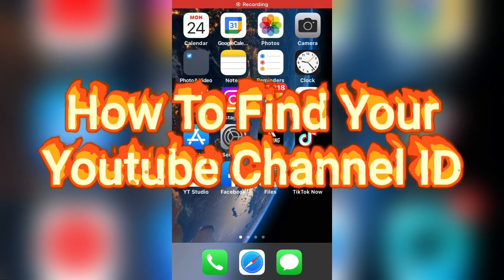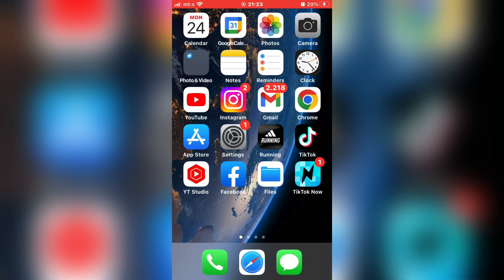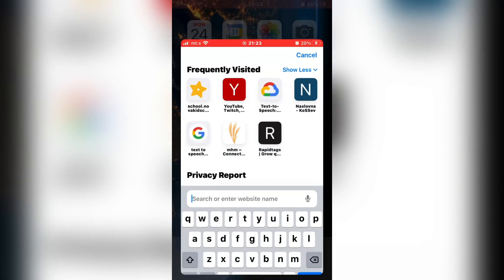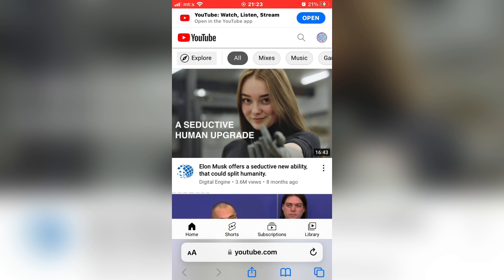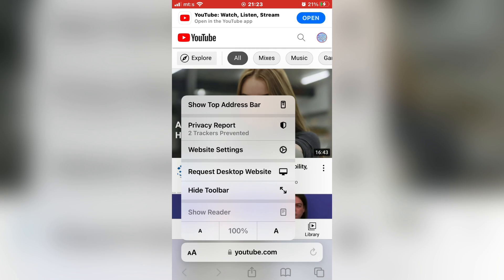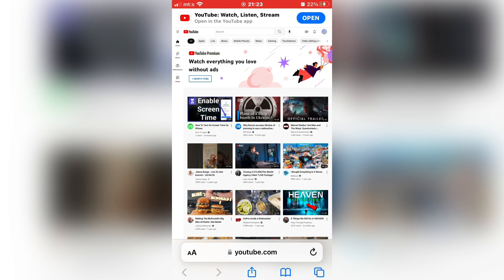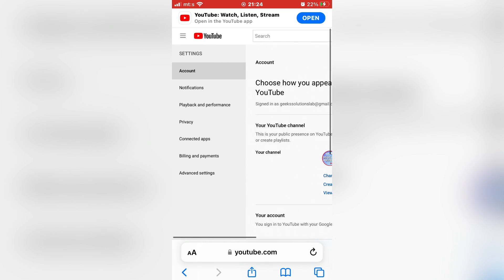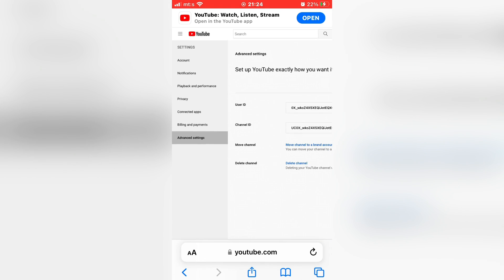How To Find Your YouTube Channel ID on Mobile | Easy Tutorial (iOS & Android)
If you need to find your YouTube Channel ID On your mobile phone, then watch this video until the very end to learn how.